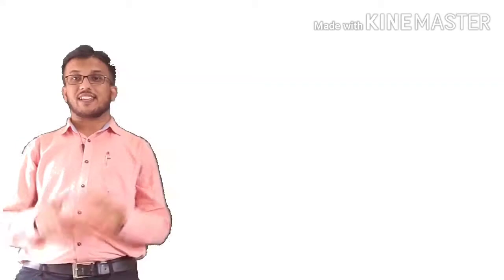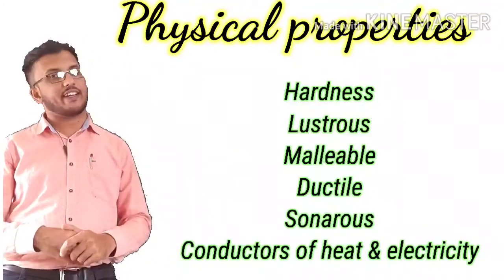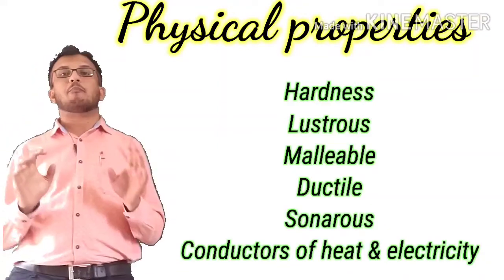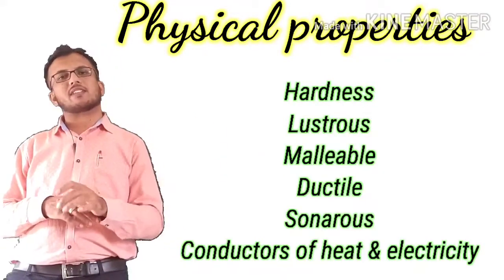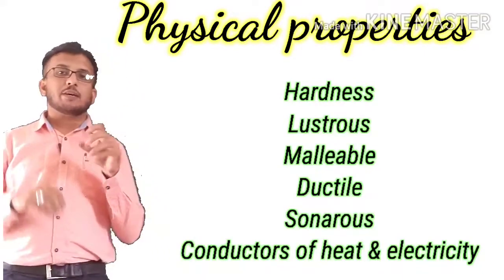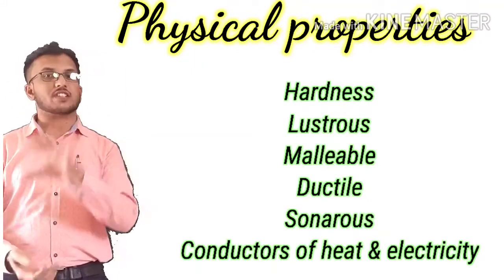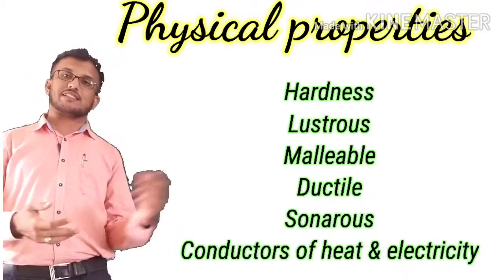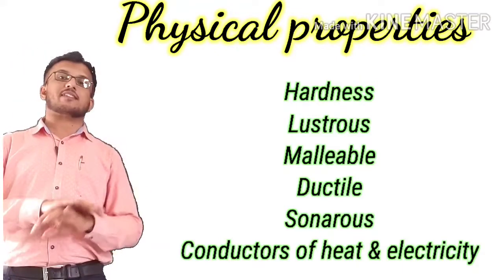Physical properties of metals and non metals 8th